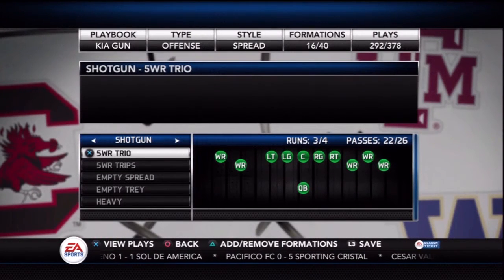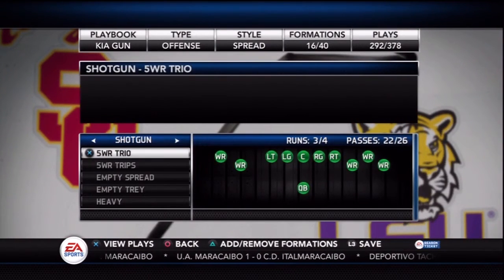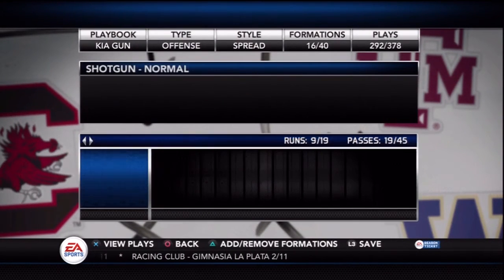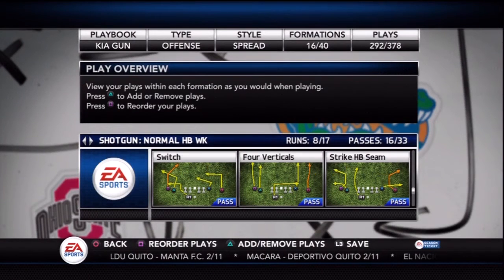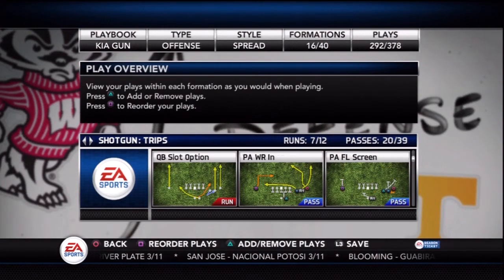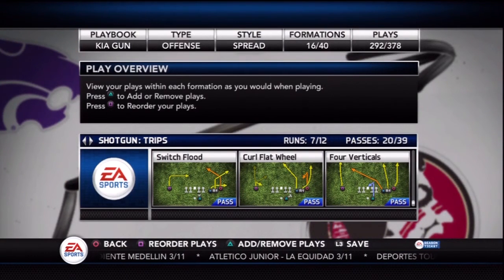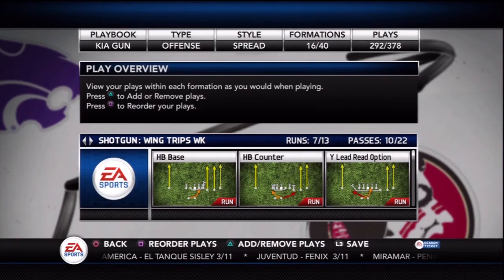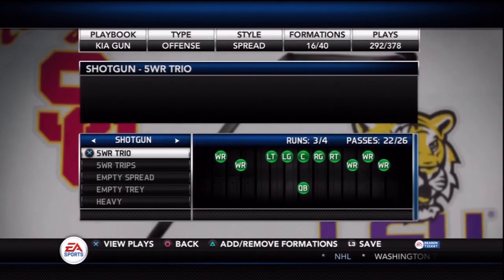NCAA 14: NY_KIA31'S 'KIA GUN' SPREAD OFFENSE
My Custom Spread Book For The Forseeable Future